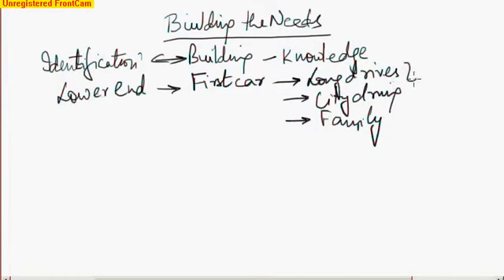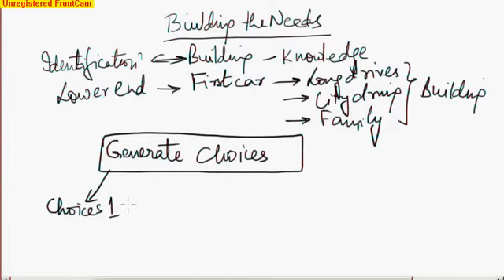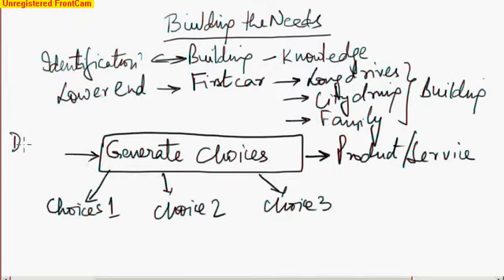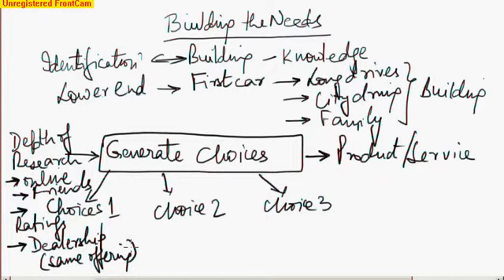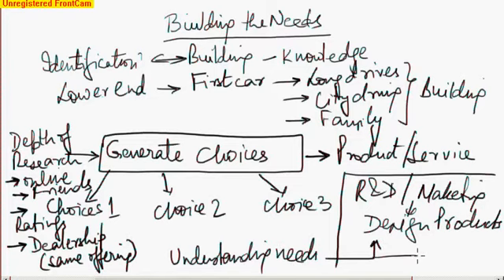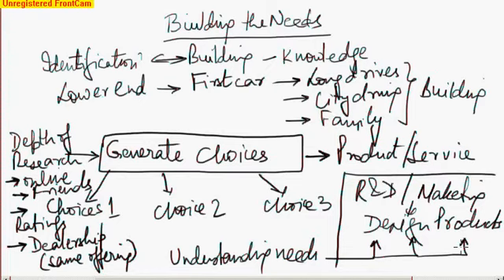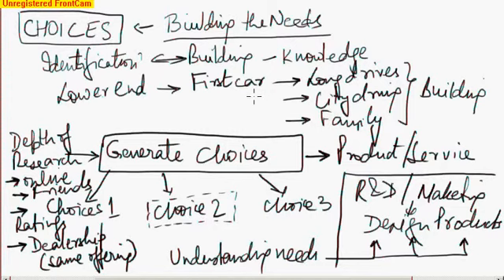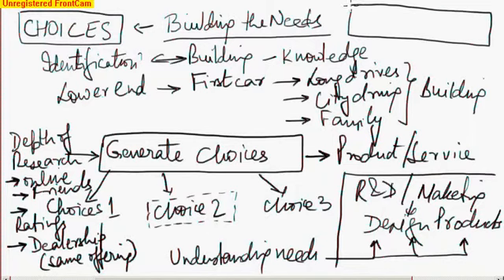Selling Skills - Building the Need - Session 8 of 15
Selling Skills - Lesson 8, Sales Training - Lesson 8